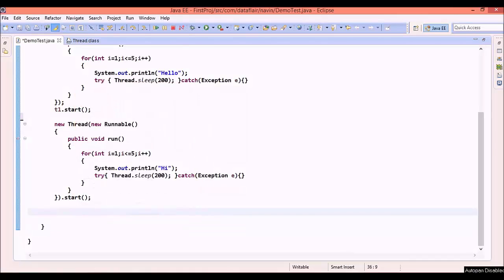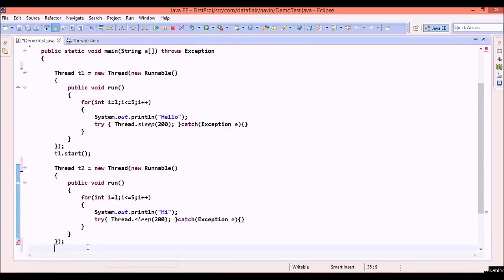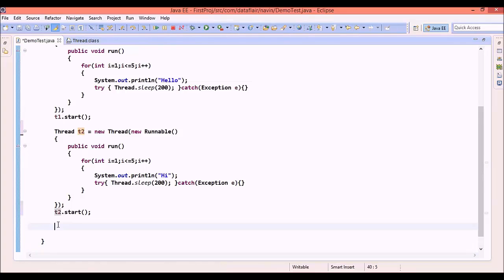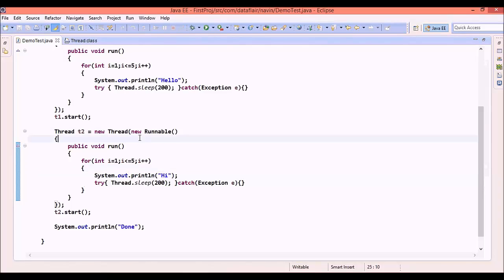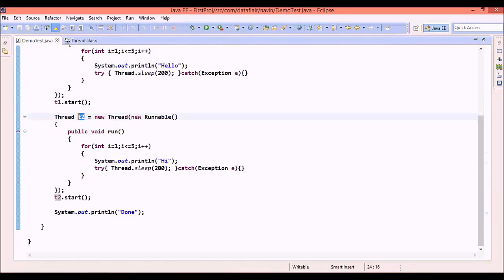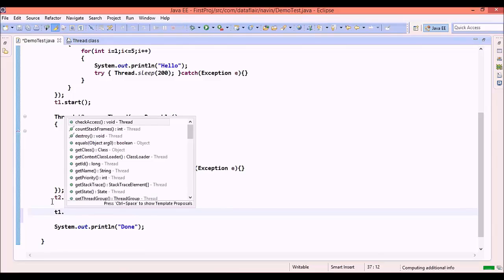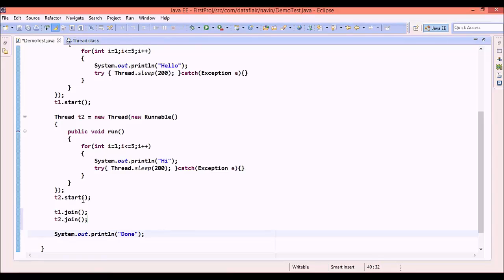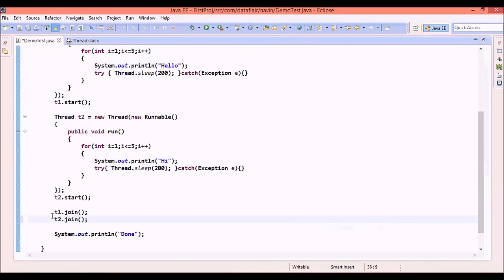Java Multithreading Join Method Part-8